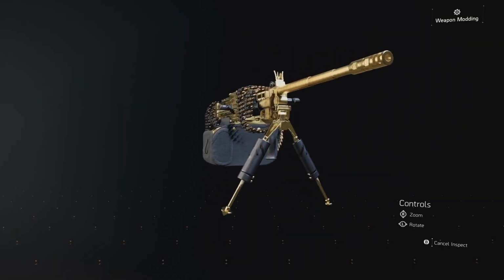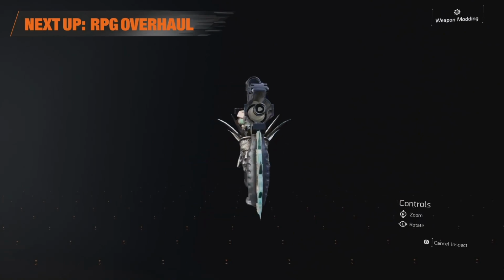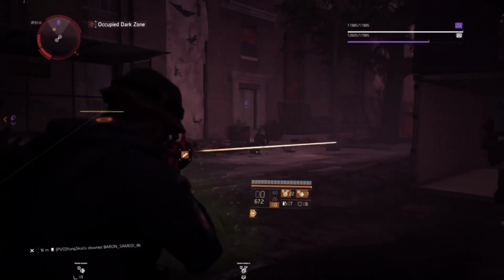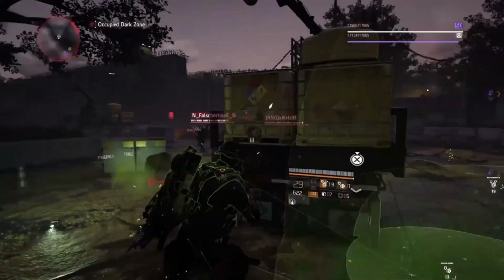The Division 2 - *TWO NEW EXOTICS* BULLET KING LMG AND LADY DEATH SMG! (WARLORDS OF New York)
Welcome back to another division 2 video!

In today’s video we will be going over the 2 new exotics that will be coming to the game once warlords of New York drops. The first one I went over is the new Lmg called the bullet king. So this gun has a talent which is called bullet hell. This gun does not need to be reloaded. Every 100 hits replenishes everyone’s ammo. The second exotic I went over in this video was the lady death which is a smg. The talent on this weapon is called breathe free. As you’re moving you gain stacks and you get more stacks as you’re sprinting. Also when you’re shooting the gun, you will consume those stacks that you gained which will then amplify your damage. Then when you kill an Enemy, you’re gonna gain and speed movement buff.
So all these weapons that are coming to the game are sounding really exciting for the future of division 2!

The Division 2 | LMG Pestilence PVP Build | True Patriot 500K